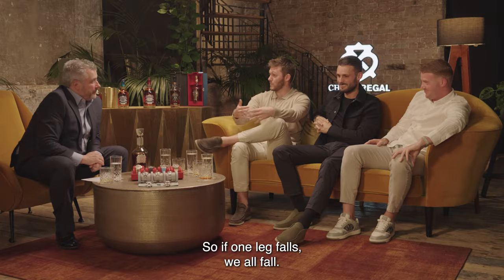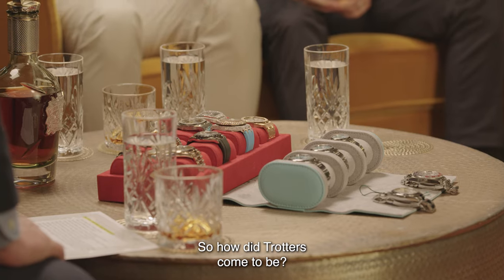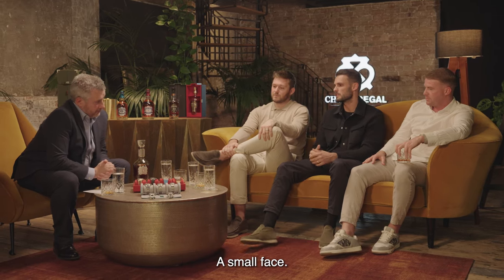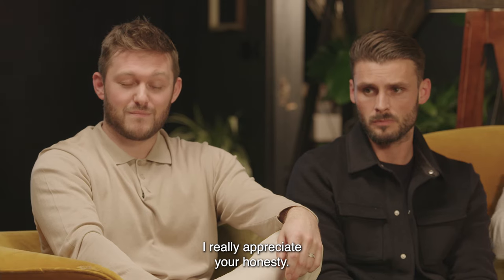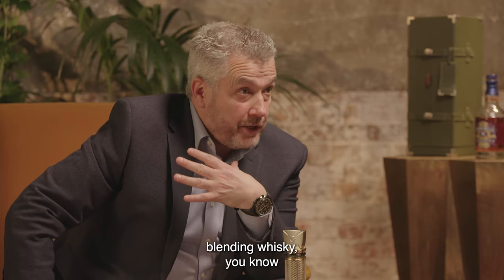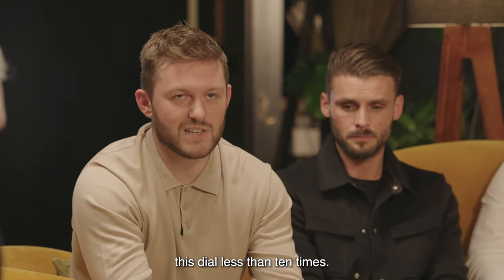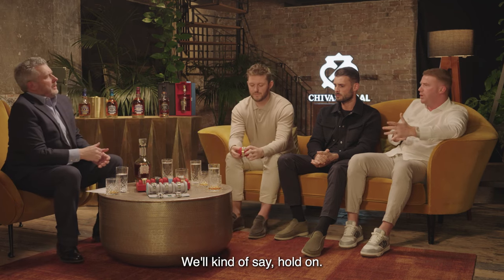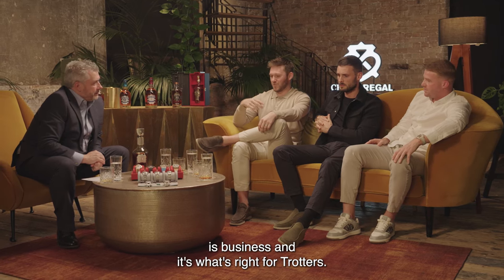Scotches & Watches: Luxury whisky and Trotters watch collections – Chivas Regal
We’re delving into the finest Scotches and watches with some of the UK’s biggest and best jewellers.

Trotters Jewellers have levelled up an east-end family business to now owning the largest collection of luxury watches in the UK. Known for a stunning range of iced timepieces, Judd, Alex and Kallum took our Master Blender Sandy Hyslop through a beautiful selection, revealing how they never stop learning in the watch business.

Paired with the pinnacle of the Chivas range The Icon, this is a timeless and limited-edition whisky made up of the rarest whiskies, only released in small batches every year.

Trotters Instagram- @trottersjewellers